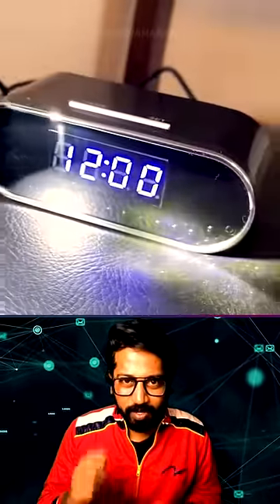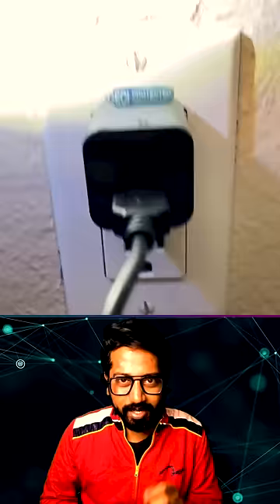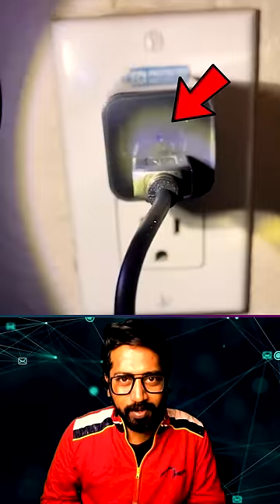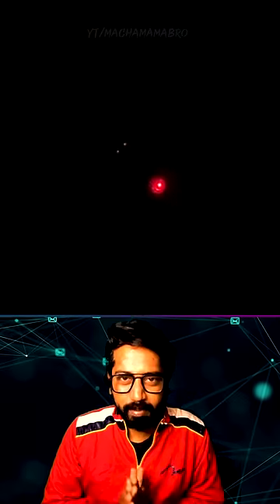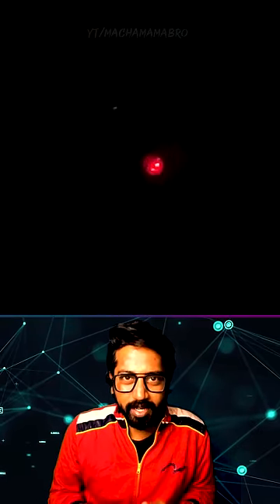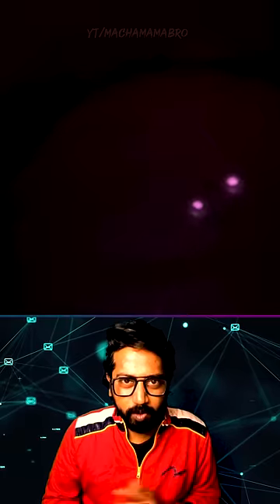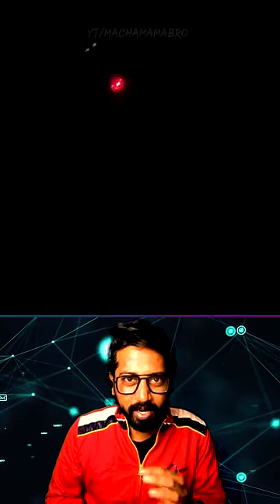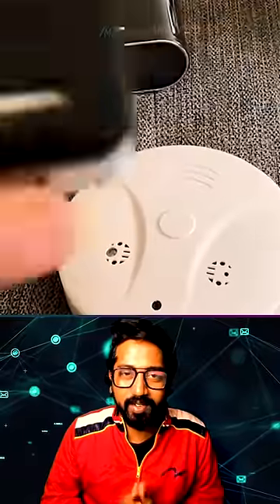find hidden cameras in hotels!😨 [தமிழ்]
here are some tricks to find hidden cameras in hotels! safety check!